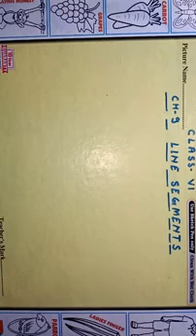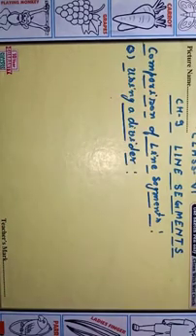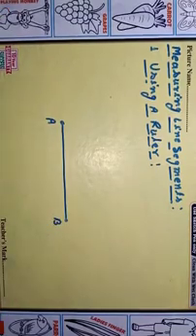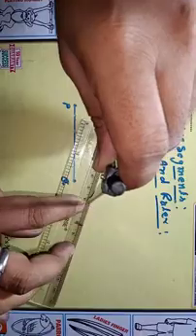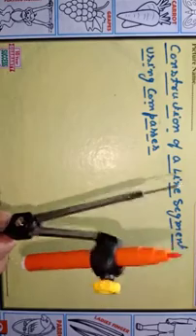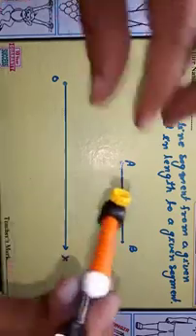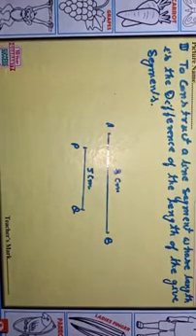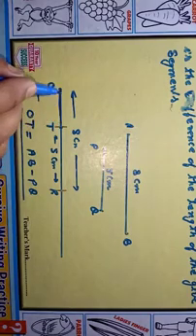Class 6 / Chapter 9 / Line segments